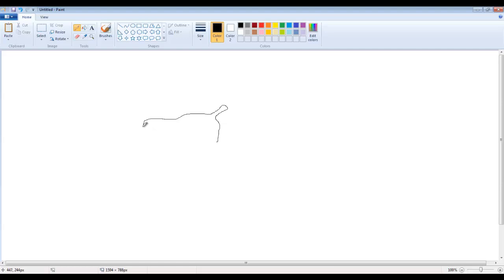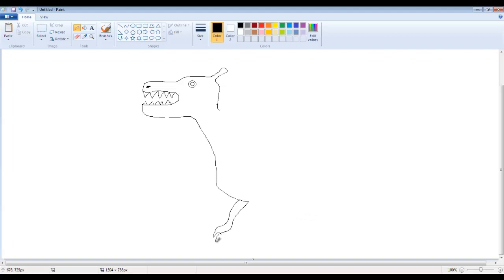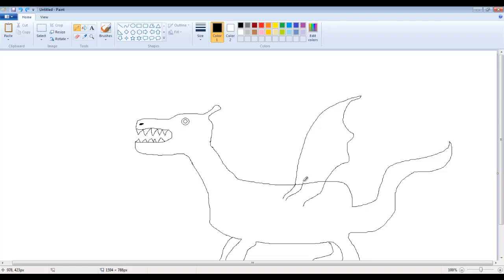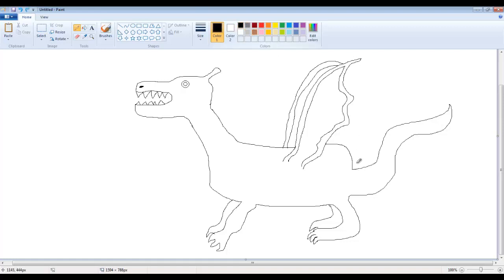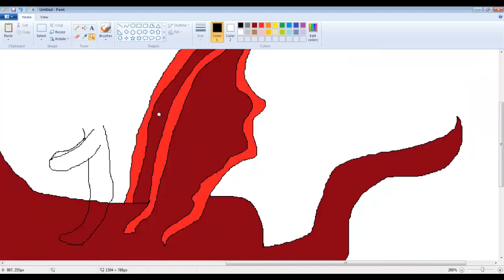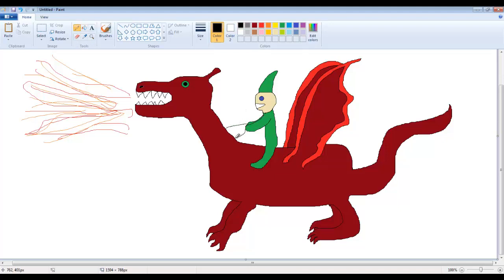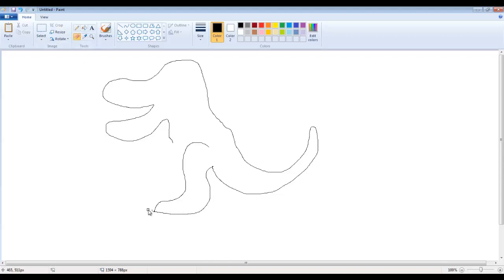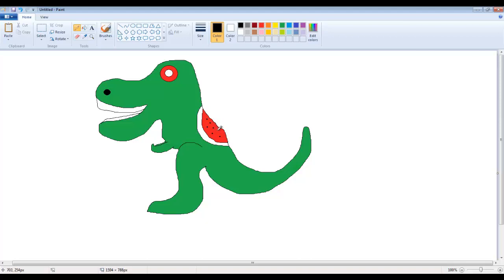Get Ready for the Magic | CabbageDraws 2